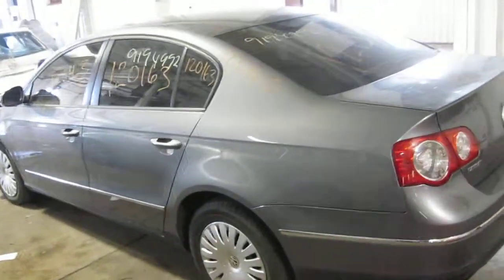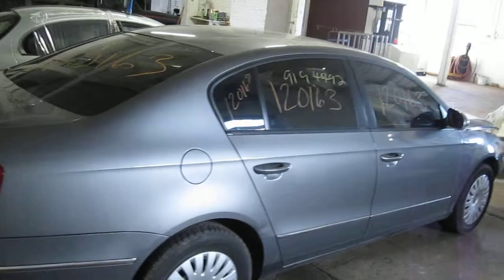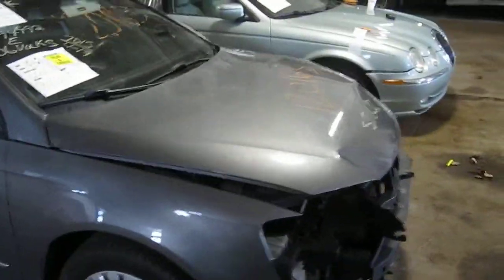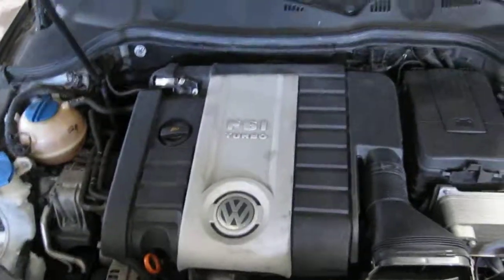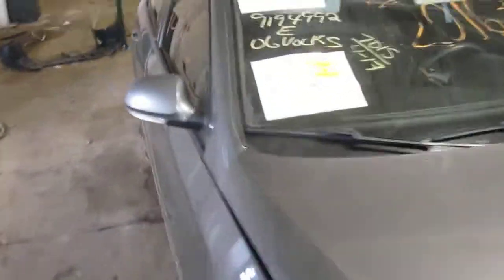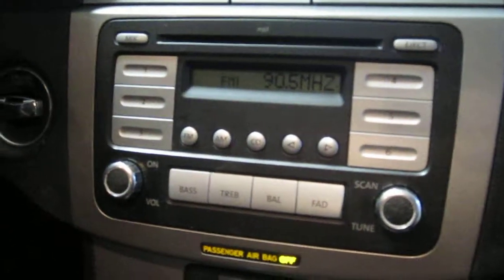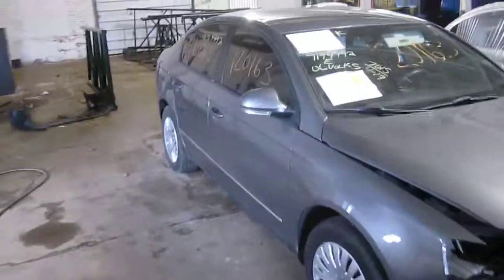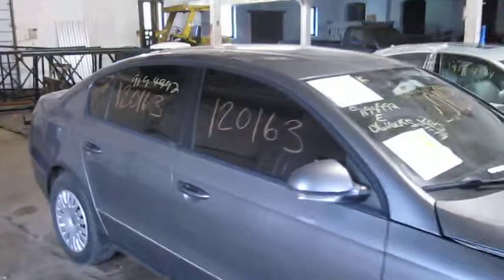Parting out a 2006 VW Passat 120163